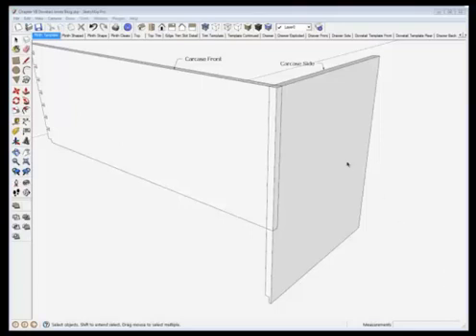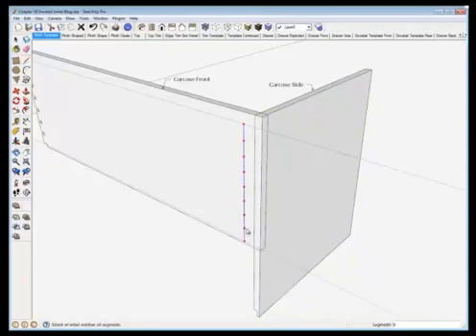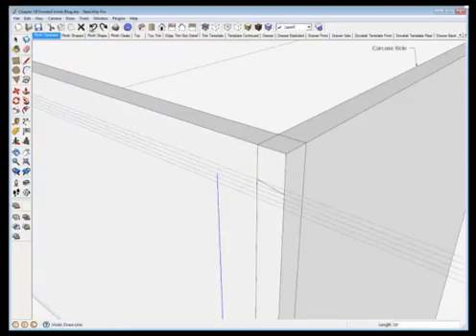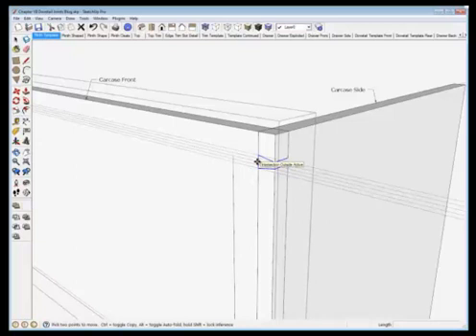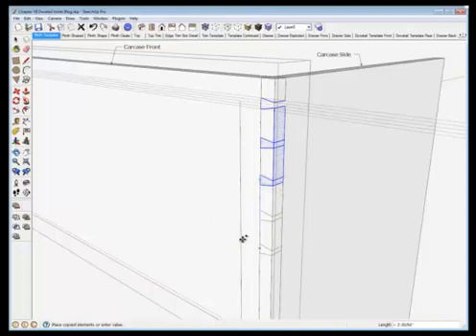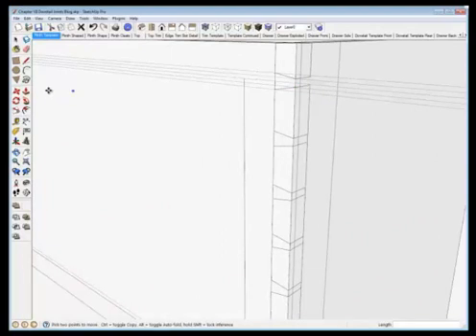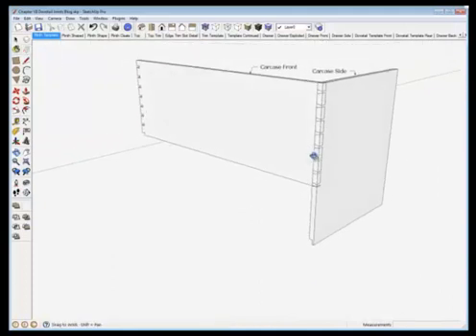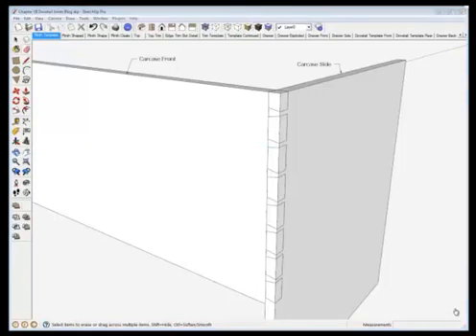Dovetails for Shaker Blanket Chest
This is a SketchUp tutorial on how to create the dovetail joints in this blanket chest